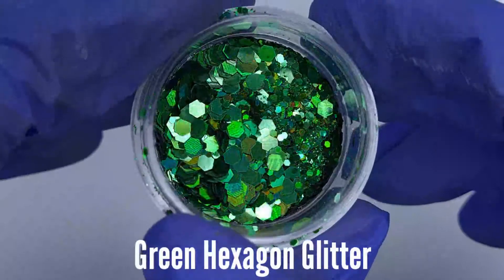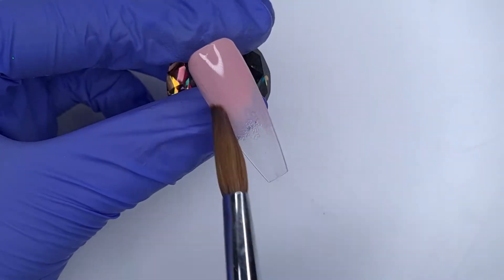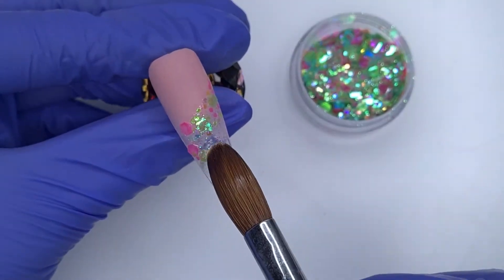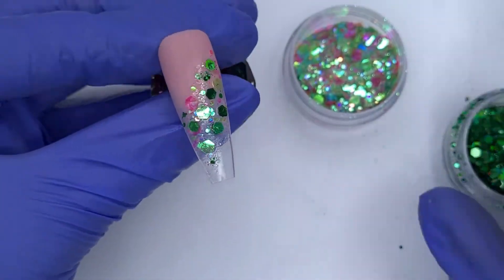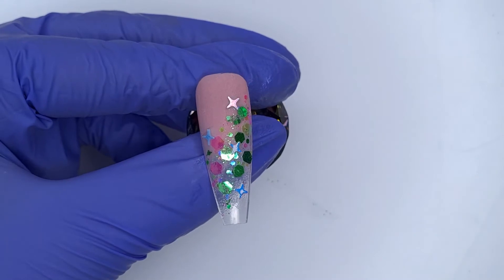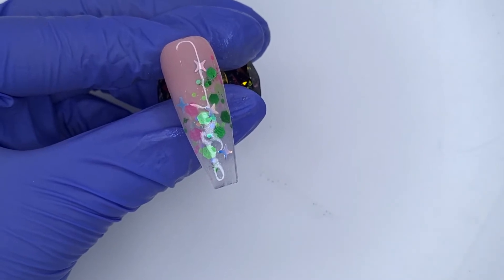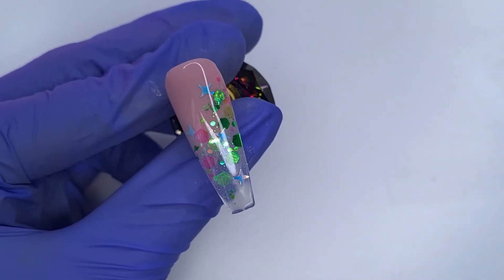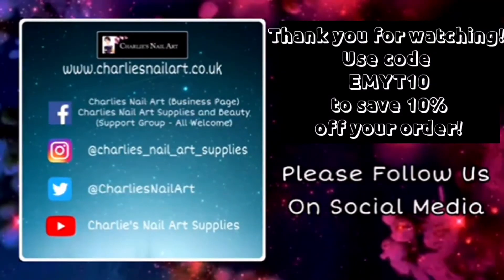Woodland Fairies Part 3 | Clear Tip Acrylic Nails | Glitter Nails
Hey Everyone!

Today I have the 3rd and final design in the woodland fairies theme! In this nail I will be doing a glass tip nail with lots of glitter, I've used the Green hexagon mix, Long AB iridescent stars and the Joyful glitter mix, all are available

Don't forget to check out part 1 and 2 if you haven't already! And also come take part in the future charlies nail art collabs over on Fb and Instagram.

Lot of love
Amanda (Enchanted Nails by Amanda)
xox